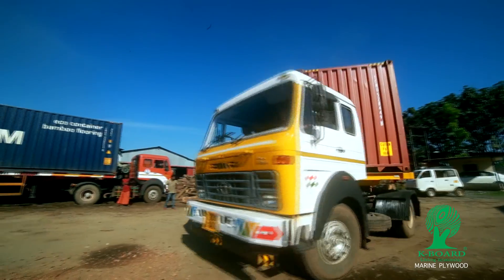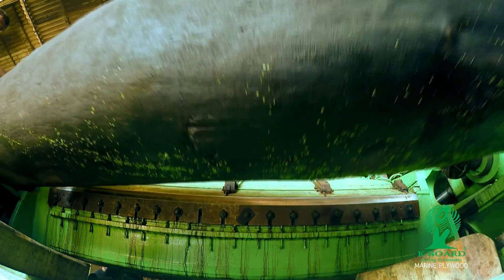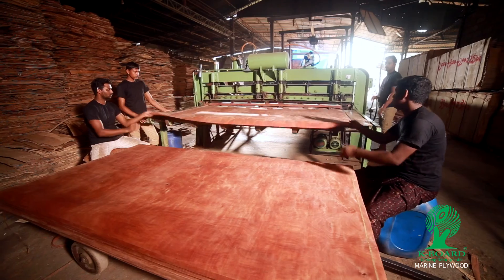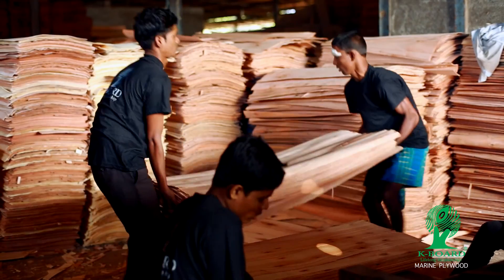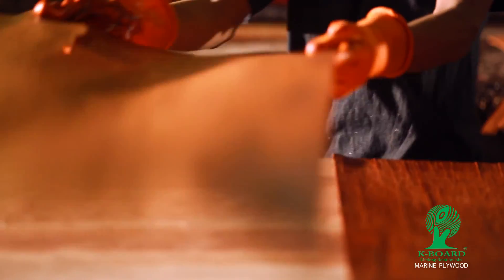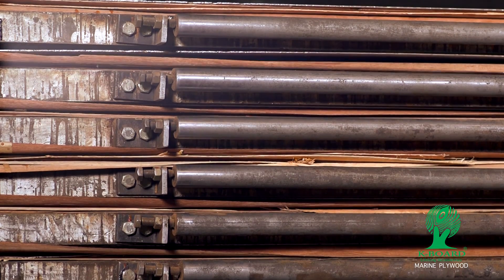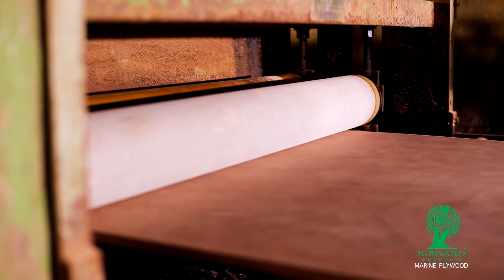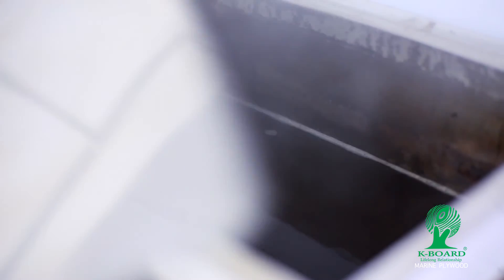how to make plywoods http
K-BOARD Plywood is Moisture Resistant made from an odd number of wood veneers which are usually seasoned hardwood core bonded with PF under computer controlled temperature and pressure. Bonded face to face with the grain running in alternate directions. That is nothing but cross bonding which gives our material its core strength. As more veneers are used, the stronger the plywood becomes.